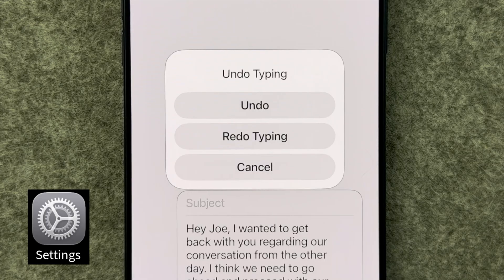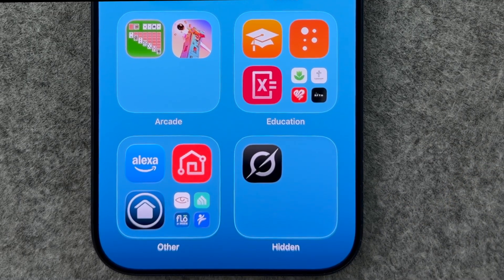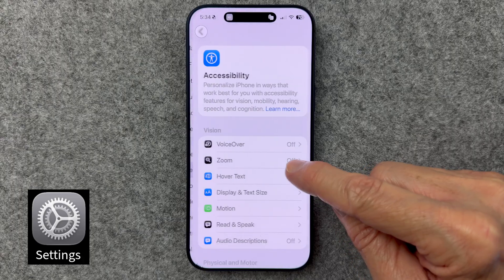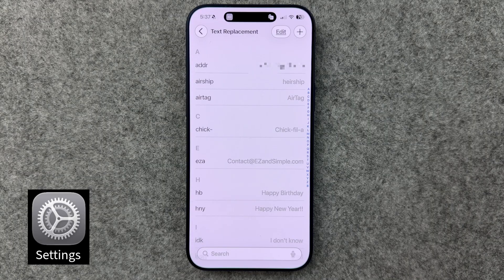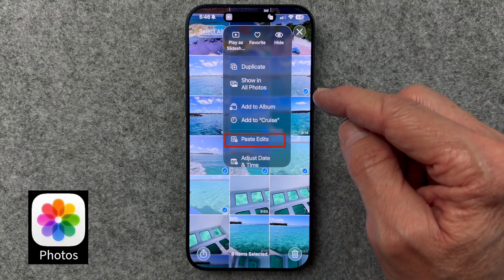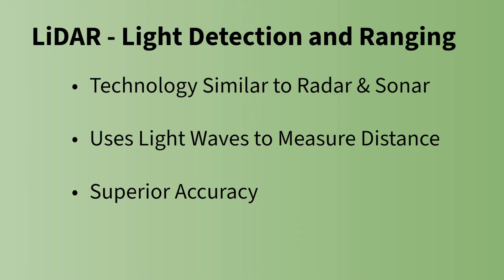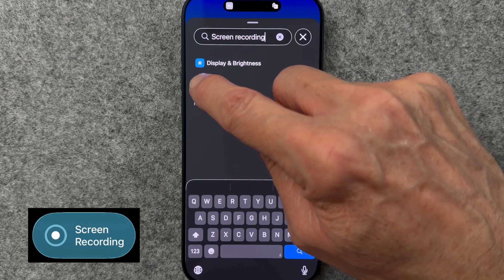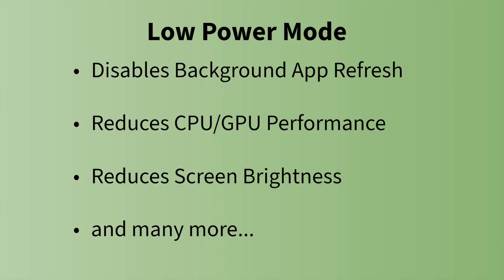Hidden iPhone Gems You’re Not Using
Most iPhones already have everything you want — you just don’t know where to look. These 12 tips fix annoyances, save time, and unlock features you probably skipped.

⏱️ Save time. Get more done. Master your iPhone.

☕️ If you found these tips helpful and would like to support me, you can Buy Me Coffee. Thank you for supporting my Channel!

Featured Item in Video:
Apple AirPods Pro 3 Wireless Earbuds

Chapters:
00:00  Introduction
00:20 Disable Shake to Undo & Use Three-Finger Tap
00:55 Hide Apps
01:39 Enable Voice Isolation During Calls
02:15 Customize Font Size
03:00 Text Replacement Shortcuts
03:29 Hide Photos with Face ID
04:04 Copy & Paste Photo Edits
04:40 Transform Live Photos into Videos
05:00 Use Measure App for Height (iPhone Pro Models)
05:30 Rename Bluetooth Devices
05:58 Screen Recording with Microphone
06:30 Utilize Low Power Mode & Automation